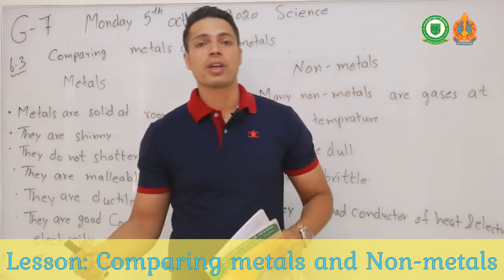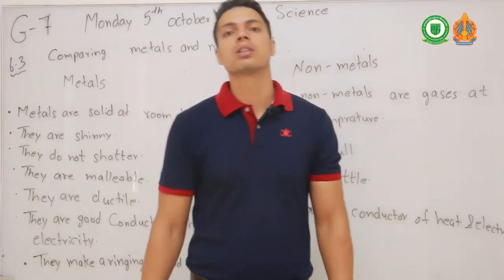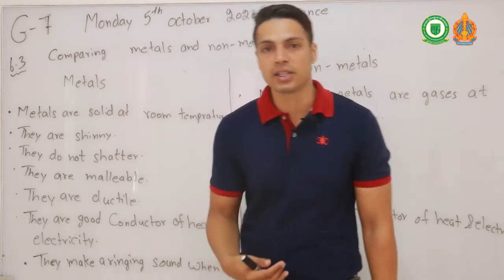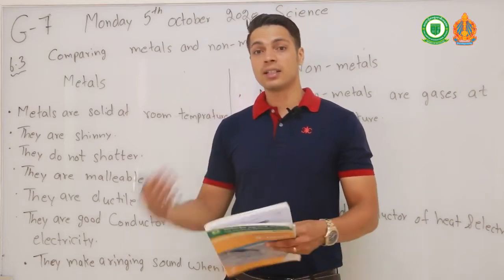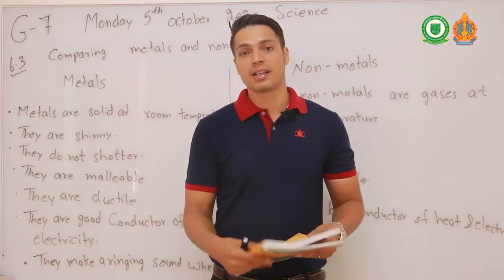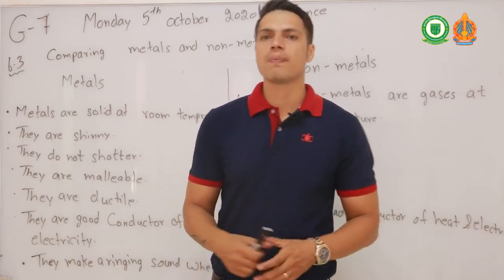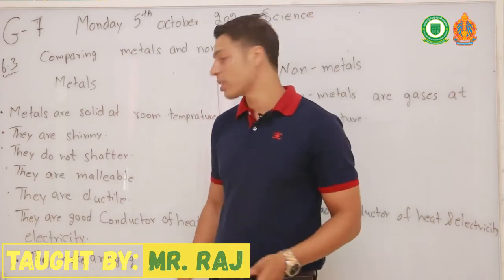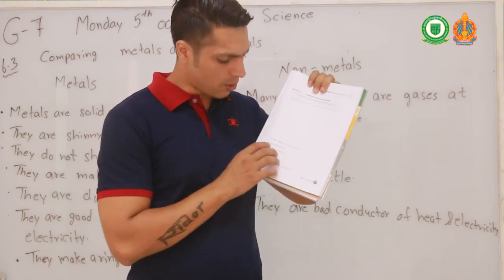Comparing metals and non-metals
Grade 7
Subject: Science
Lesson: Comparing metals and non-metals